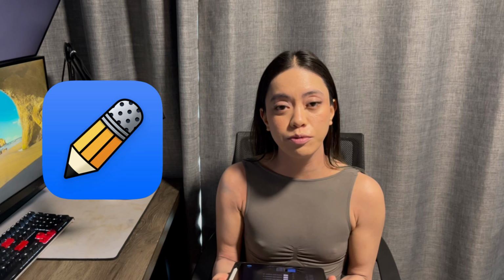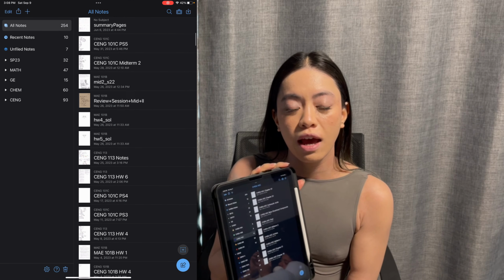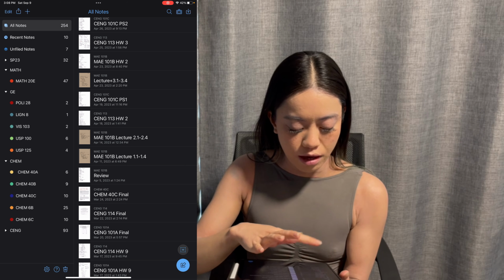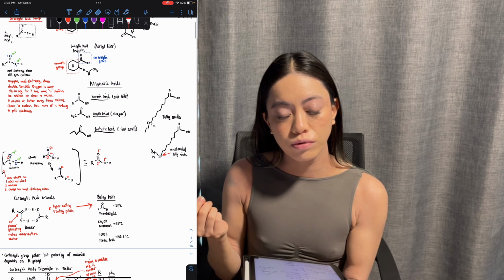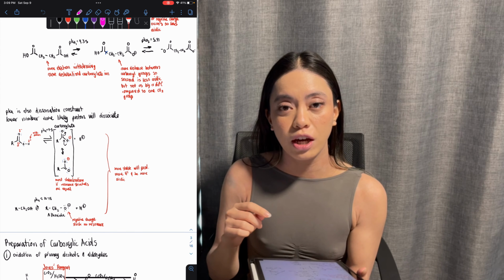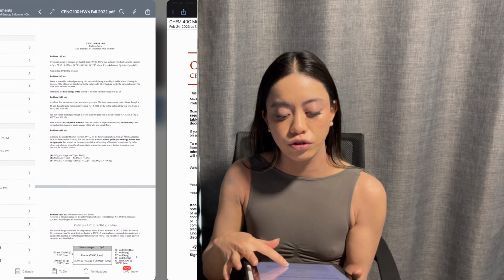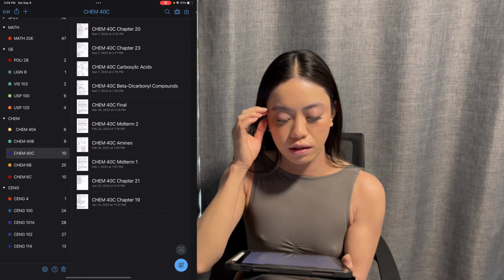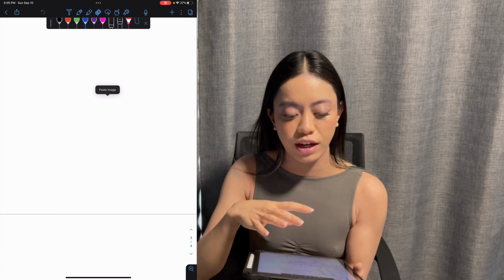Study Essential For Notes & Multitasking! Use Notability with iPad & Apple Pencil Review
iPad Air (5th Gen)
Apple Pencil (2nd Gen)
iPad Case
Macbook Air M2

iPad Air Extravaganza! 📱✨📱 Immerse yourself in the Apple iPad Air 4th Gen experience. Delve into pros, cons, hacks, and nursing features. Size up with Apple Pencil and discover the ultimate iPad vs MacBook comparison. Understand its power, multitasking prowess, and how it's setting a benchmark in the tablet world.

00:00 Intro
00:12 Notetaking App
00:30 Note Organization
00:49 Text & Drawings
01:16 PDF
01:32 Textbook Screenshot
01:56 iPad as 2nd monitor

Apple iPad Air (5th Generation): with M1 chip, 10.9-inch Liquid Retina Display, 64GB, 256GB, Wi-Fi 6, 12MP front/12MP Back Camera, Touch ID, All-Day Battery Life – Blue, Pink, Purple, Starlight, Space Gray
Apple iPad Air (4th Generation)
Apple Pencil (2nd Generation): Pixel-Perfect Precision and Industry-Leading Low Latency, Perfect for Note-Taking, Drawing, and Signing documents. Attaches, Charges, and Pairs magnetically.
Arae for iPad Air 5 Generation 10.9 Case (2022) / iPad Air 4 Generation 10.9 Case (2020) Auto Wake/Sleep Feature Standing Cover, Black
Apple 2023 MacBook Air Laptop with M2 chip: 15.3-inch Liquid Retina Display, 8GB 16GB Unified Memory, 256GB 512GB 1TB SSD Storage, 1080p FaceTime HD Camera, Touch ID. Works with iPhone/iPad; Midnight, Silver, Space Gray, Starlight